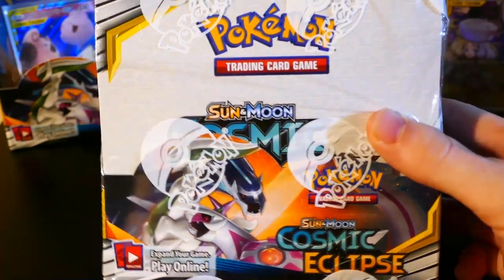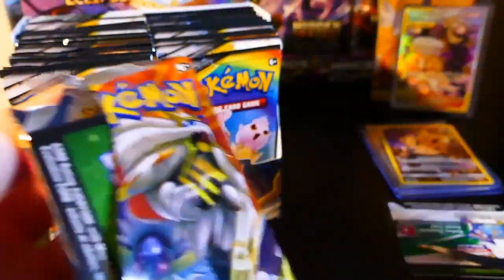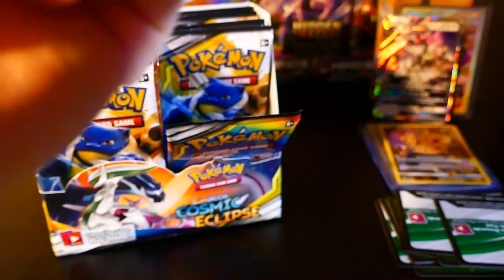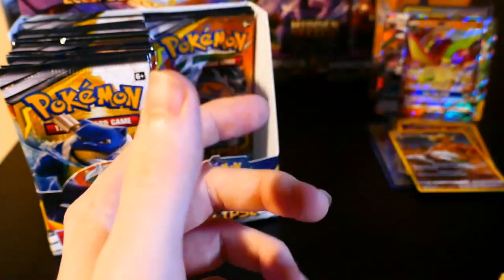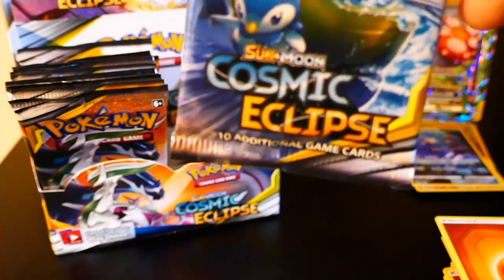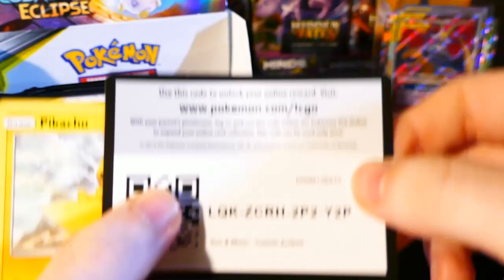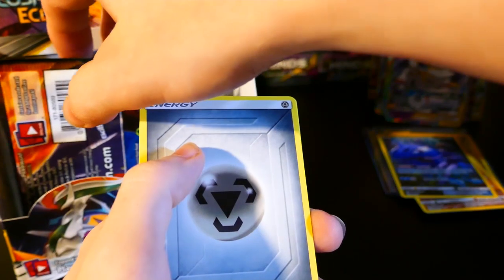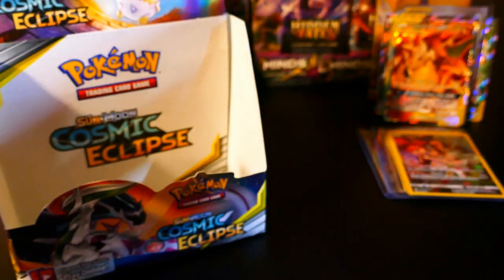Opening A 2nd Cosmic Eclipse Booster Box! (36 Packs!)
WOW! In this video we get some pretty awesome pulls! We're opening a 2nd Cosmic Eclipse Booster Box for a total of 36 Packs! I hope you guys enjoy the video and manage to get a few codes. I'll be back with another Booster Box in a few days.

Squirtle Squad 4 EvA!